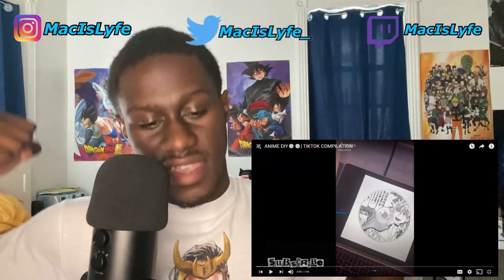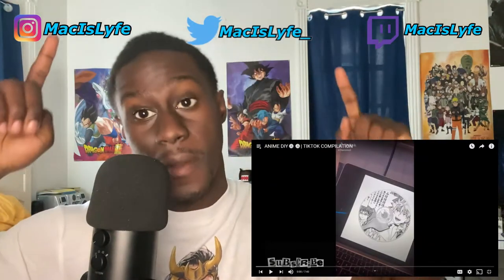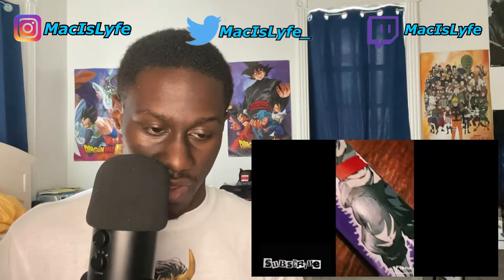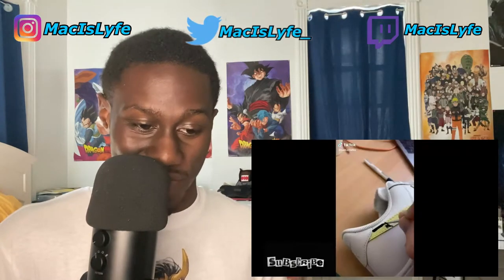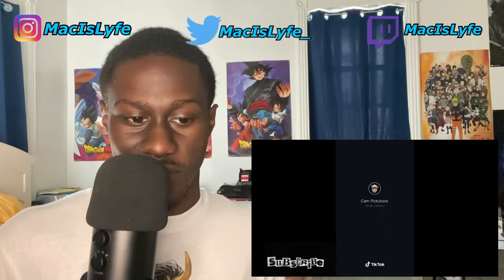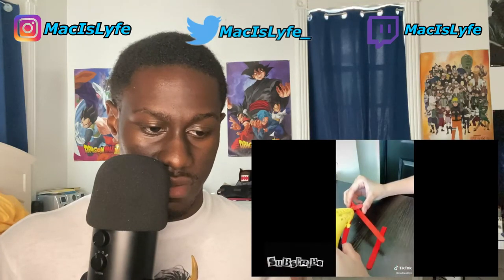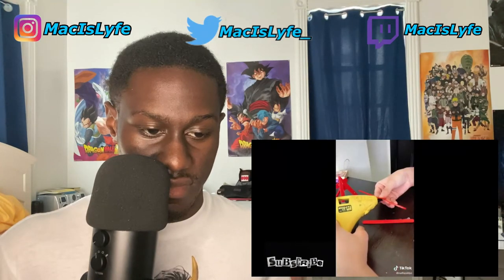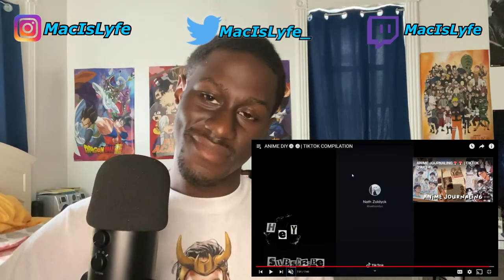ANIME CREATIVITY TO THE NEXT LEVEL - Anime DIY Reaction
Today im gonna be reacting to some Anime DIY

For movie trailers only:

infringing**